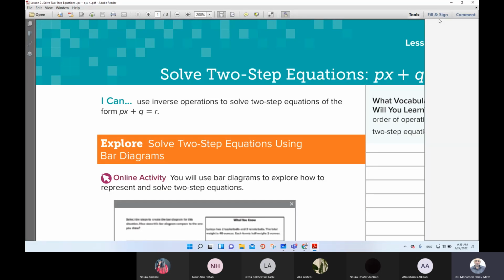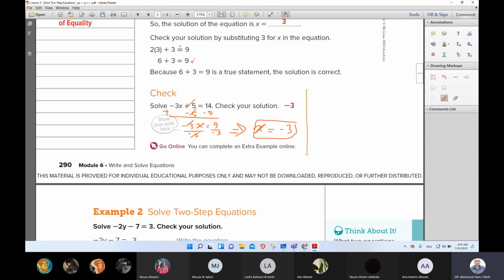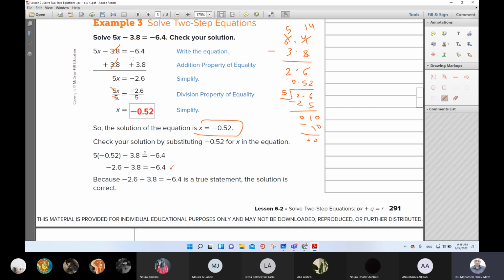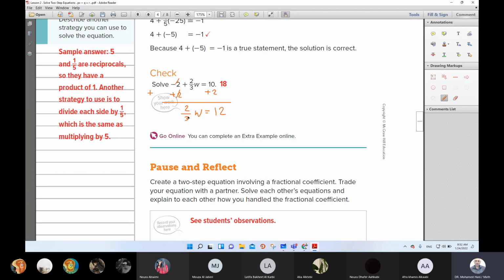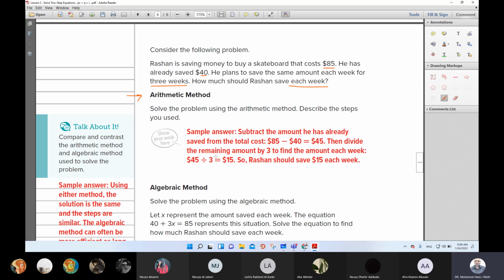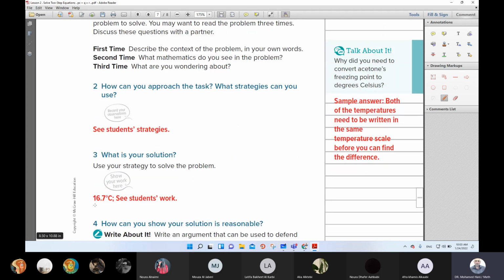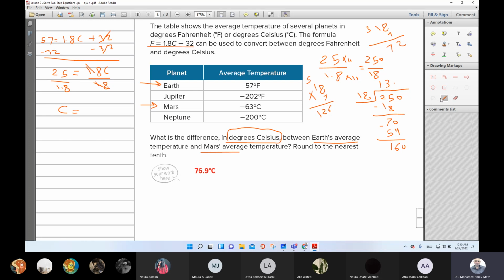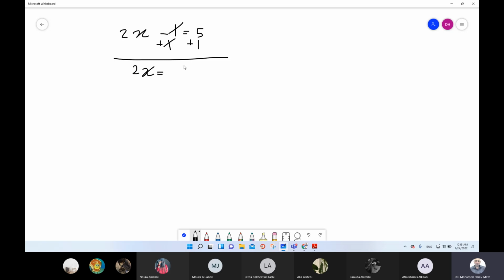Solve Two - Step Equations :px+q=r